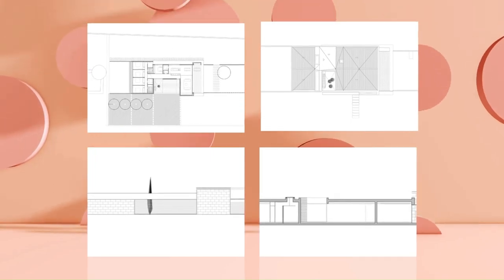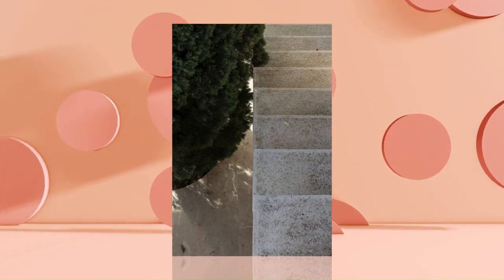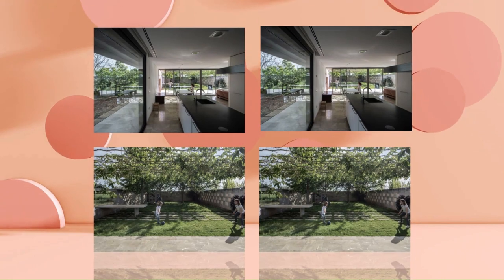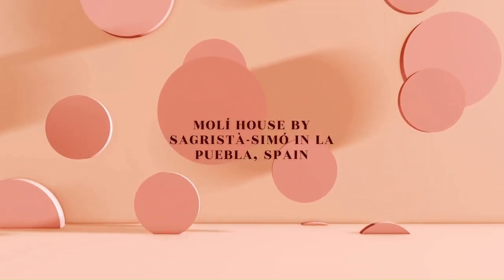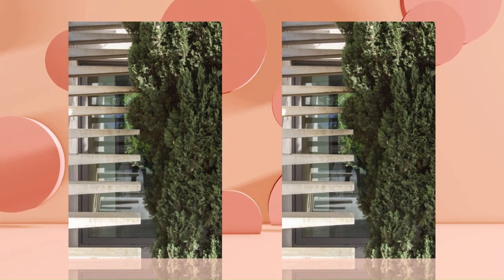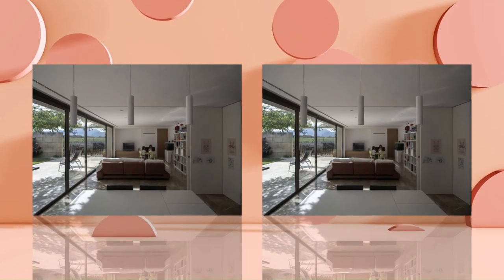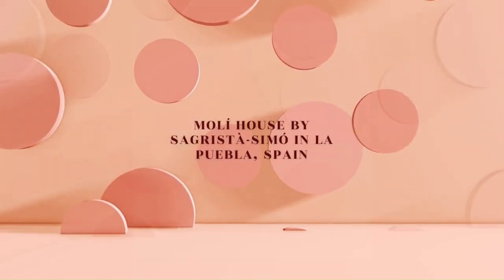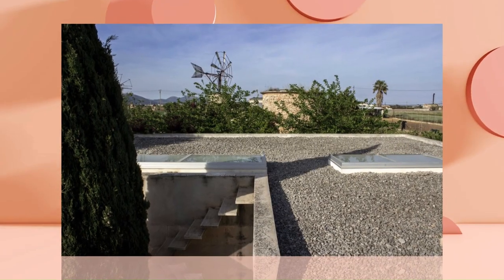Molí House By Sagristà-Simó In LA PUEBLA, SPAIN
Casa Molí is located in a landscape environment of great agricultural use, an irrigated area that forms the "Marjals" of Sa Pobla that presents a perspective where the geometry and regularity of the different plots predominate. It is a highly worked landscape, open, flat, and limited on the horizon by the imposing Serra de Tramuntana. The horizontality of the landscape is only punctuated by the sets of mill towers to draw the water and the pond to store it.

Archi Studio

Architects: Sagristà-Simó
Area: 282 m²
Year: 2011
Photographs:Carlos Manuel González Baute
Lead Architects: Iván Moret Salvador, Magdalena Simó Serra
Technical Architect: Antonio Gallego Torres
Construction: Miquel Simó Plomer
City: La Puebla
Country: Spain